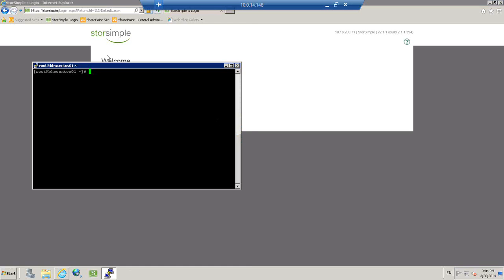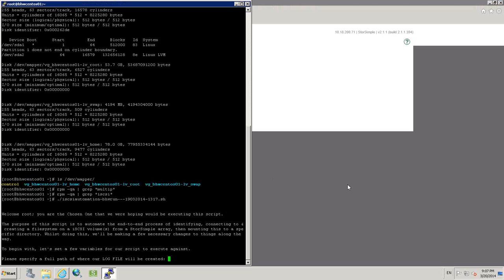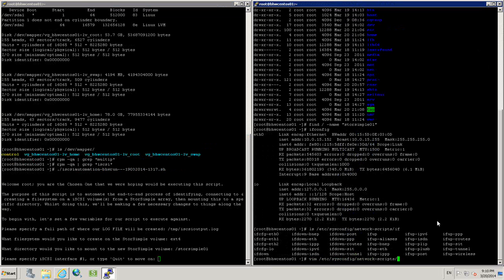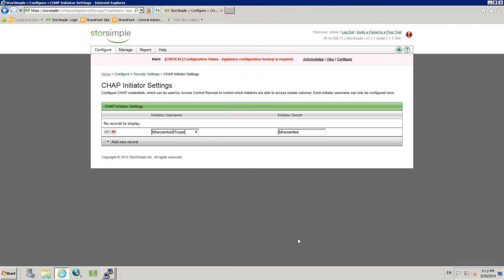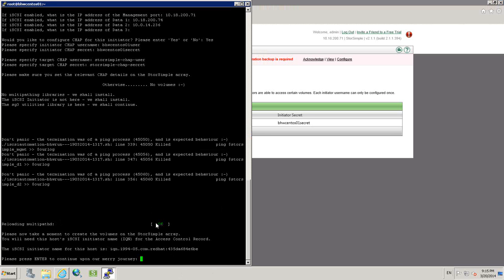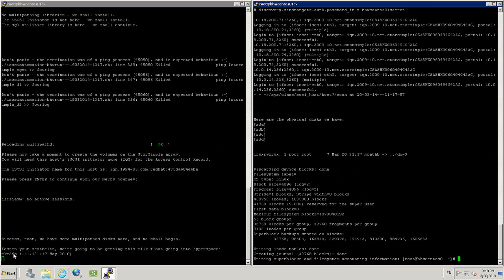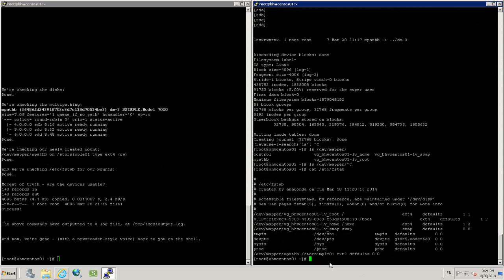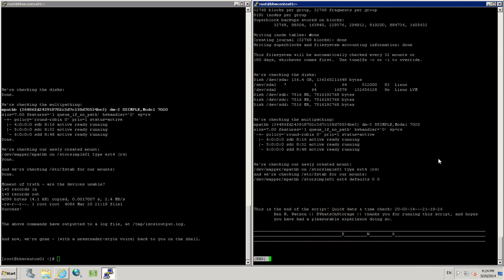Automating iSCSI connectons to from a Linux host (Part 1)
** Part 1 is a run of the script on a vanilla host with no iSCSI or multipathing installed or configured **

I've knocked together a quick script to automate the end-to-end process of identifying an iSCSI volume from a StorSimple array, connecting to it, creating a filesystem on it and mounting it to a specific directory. The script can be re-run/run on an existing system with iSCSI configured and logic detects this, only adding new StorSimple volumes.

The script prompts for user inputs to define the specifics that will be included in the execution environment.

iSCSI (inc. CHAP if required) & multipathing are both configured as part of the process.

The script is written in Bash & is freely available to use or modify to suit particular needs.